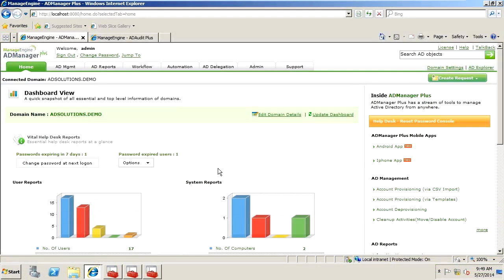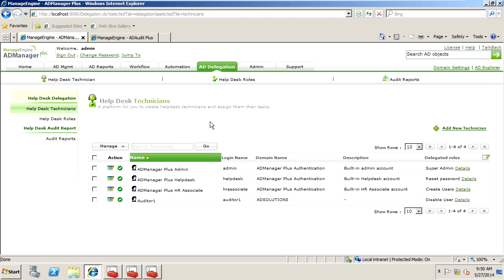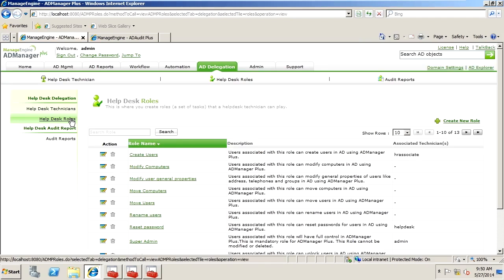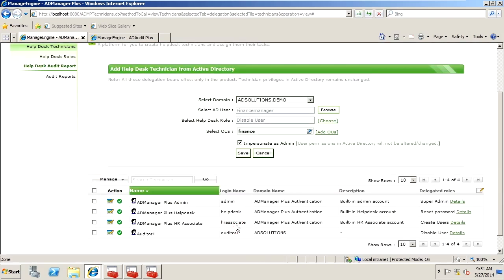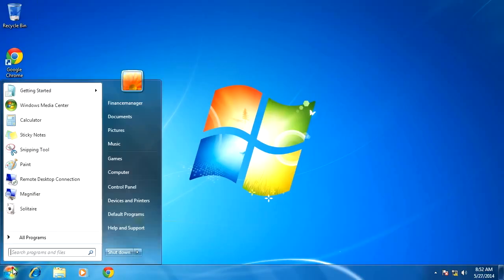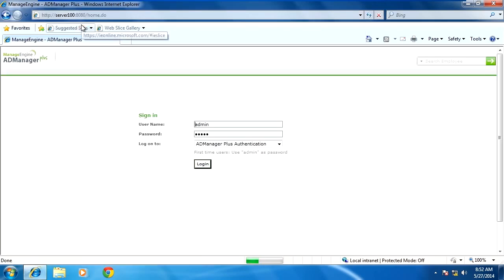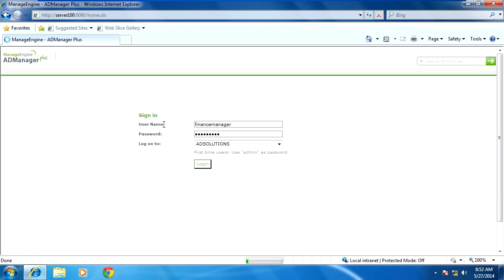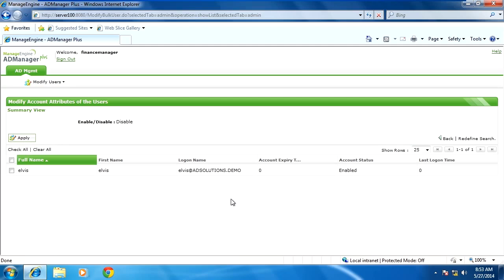How to safely delegate an Active Directory task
Here's a very safe method of delegating an Active Directory administrative activity without elevating any user permission. What's more, it's a simple 3-step process. Watch this video demonstration by our technical evangelist Derek Melber, Group Policy MVP, to see how safe and streamlined these AD administration delegations are.